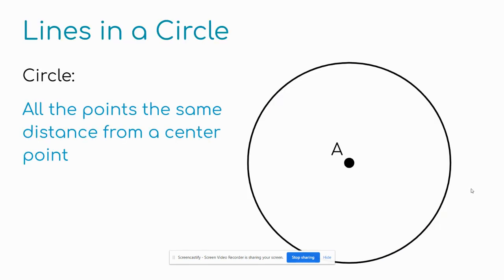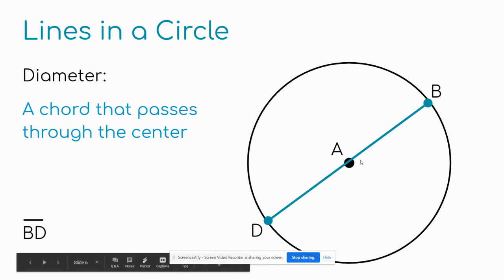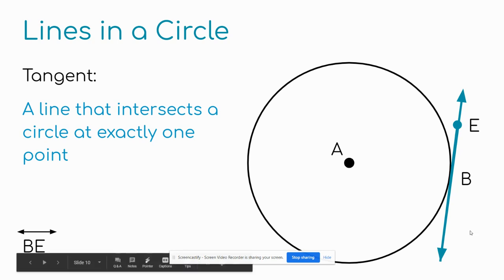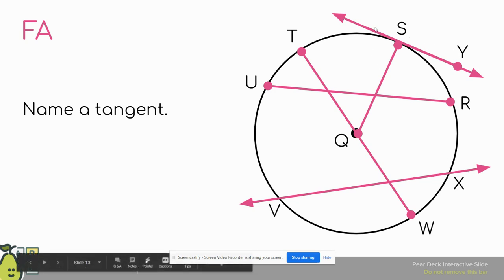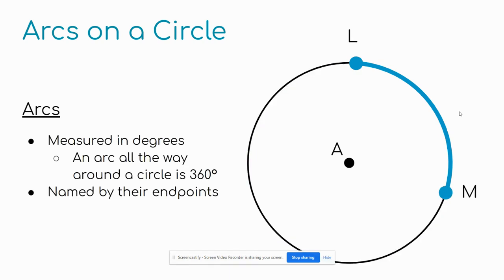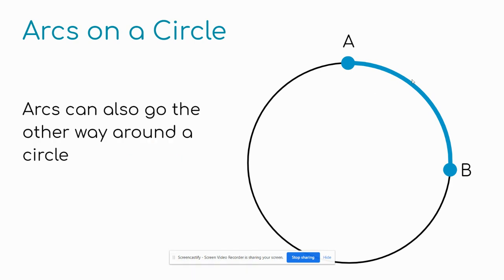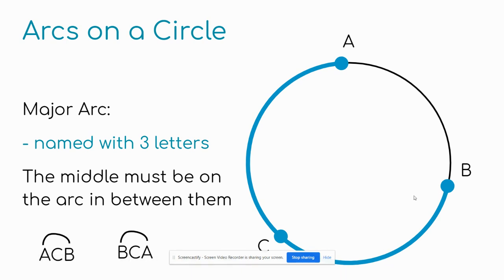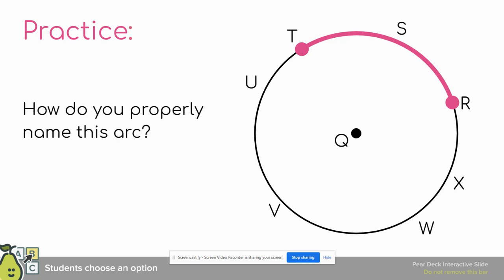Lines/ Arcs in a Circle